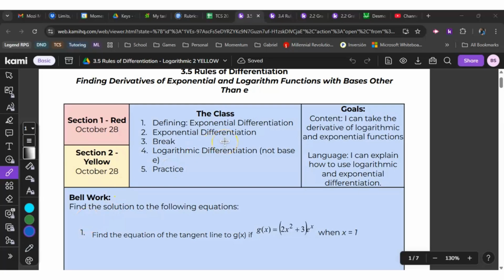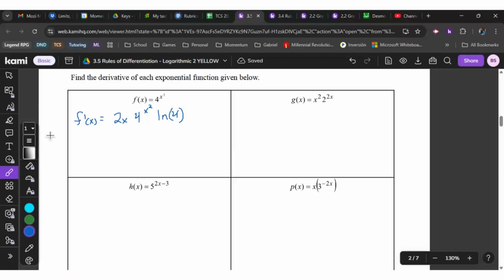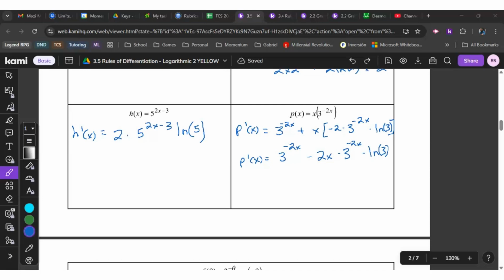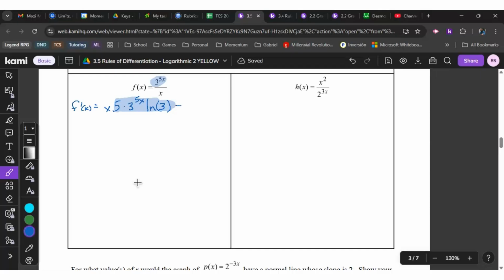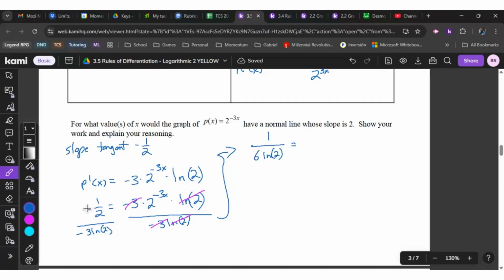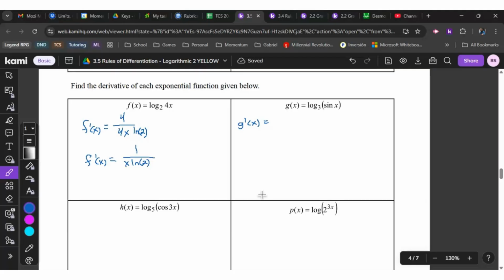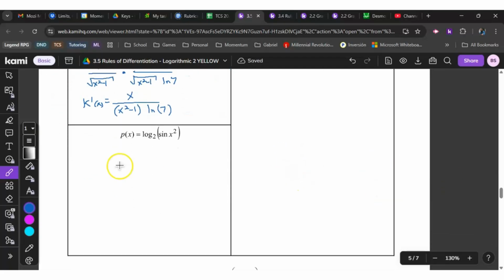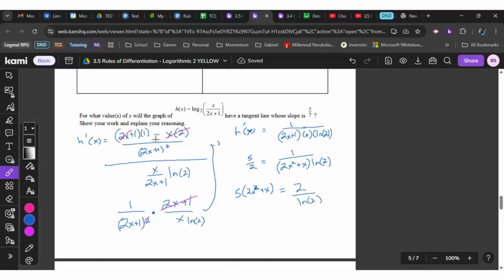3.5 Rules of Differentiation: Exponential and Logarithmic 2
3.5 Rules of Differentiation: Exponential and Logarithmic 2
AP Calculus AB